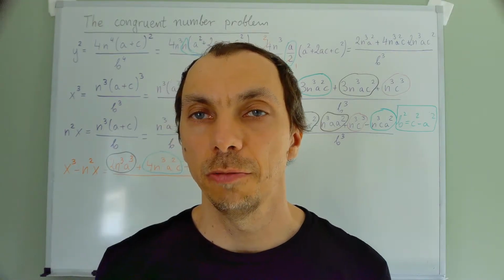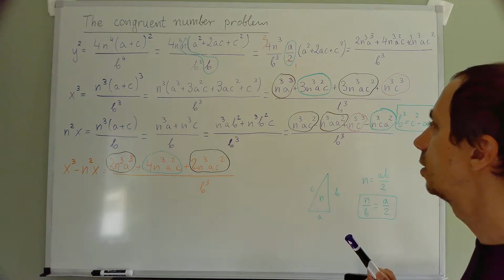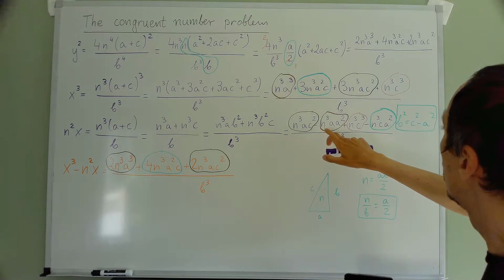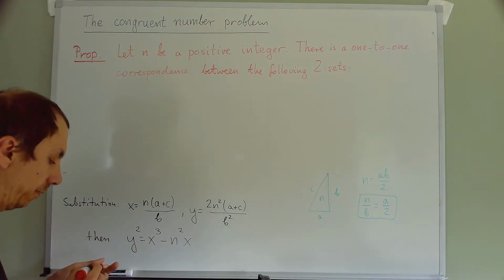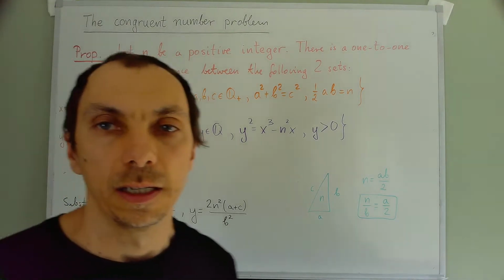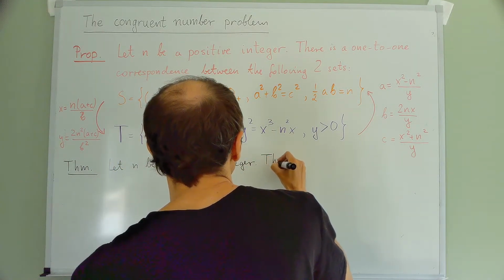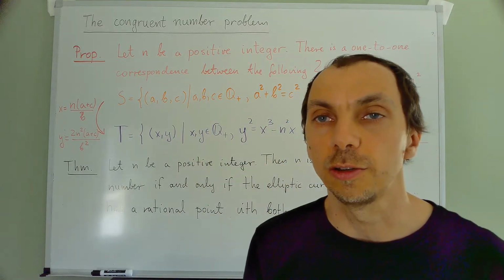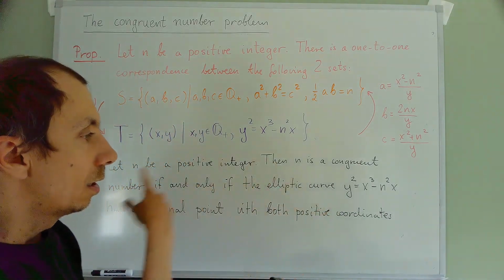The congruent number problem (part 2)